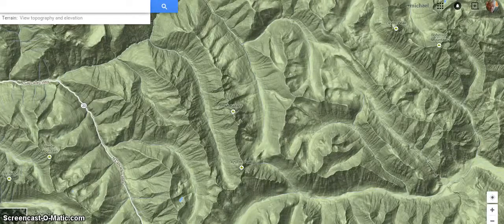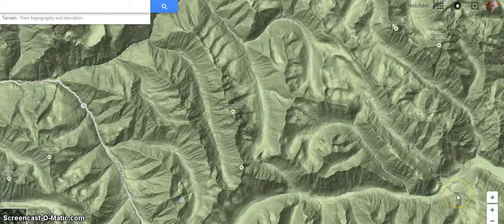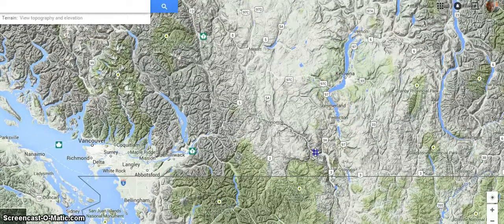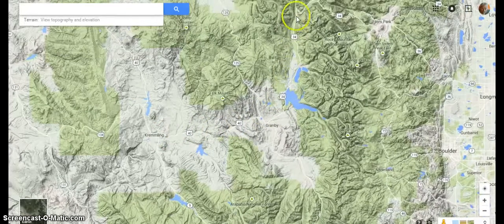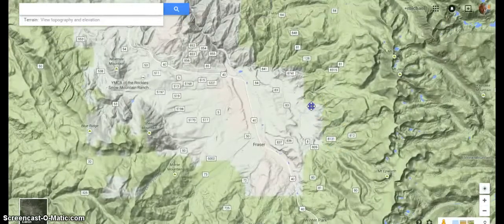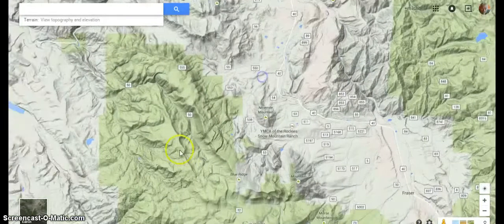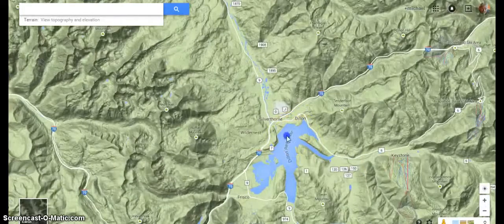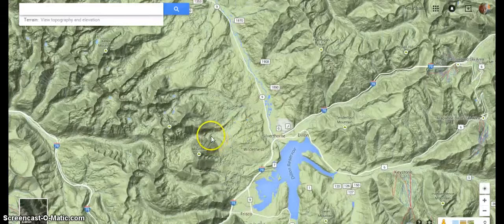Sediment - MICHAEL STEINBACHER ARCHIVE